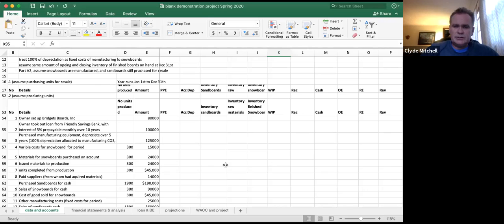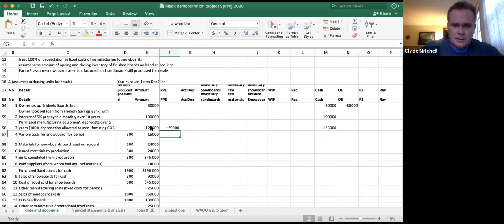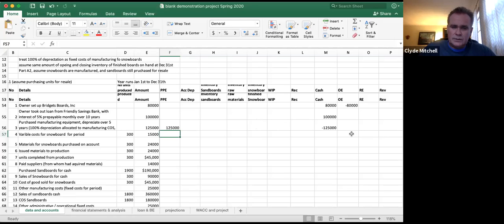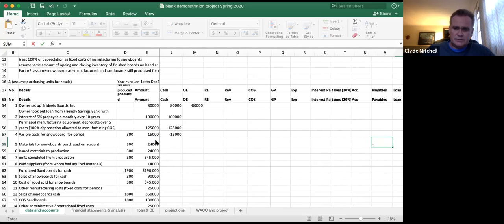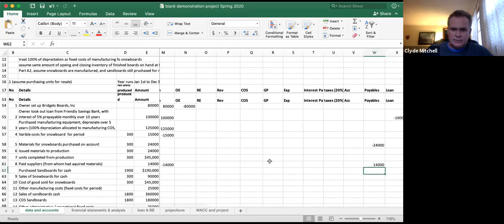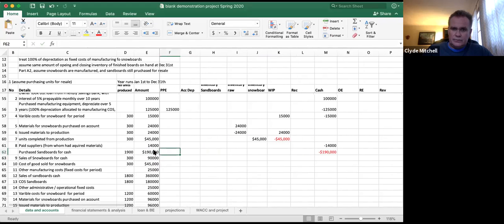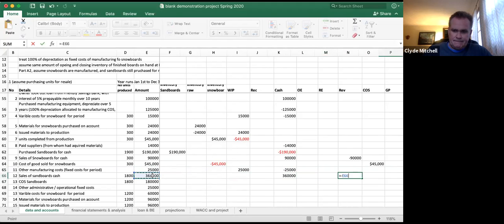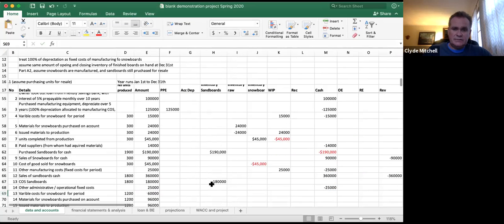Accounting project part D BUS208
BUS208 project part D